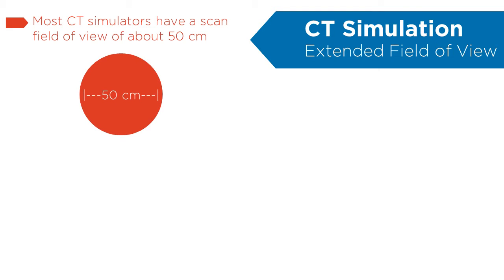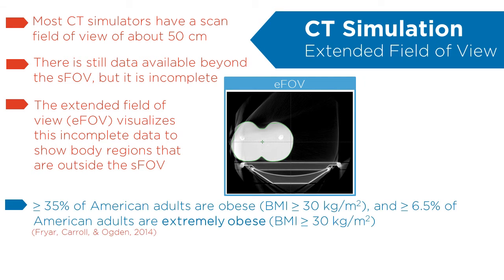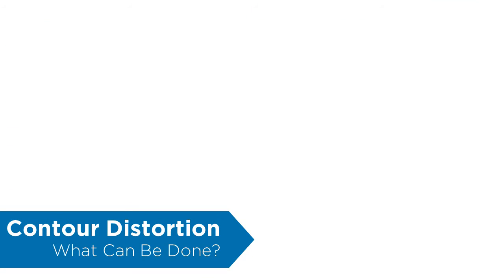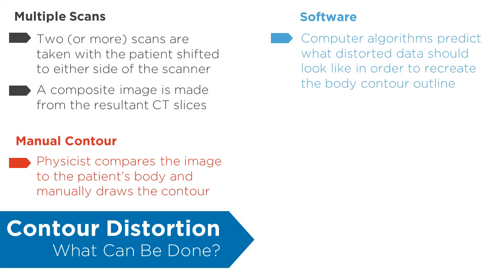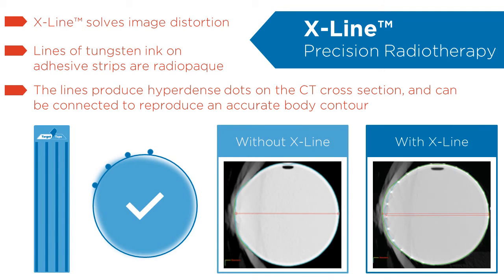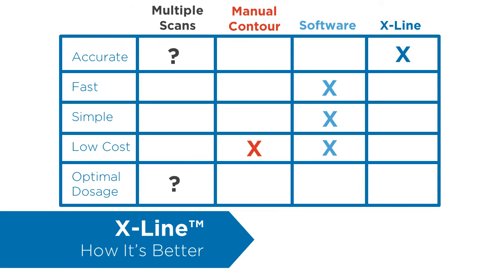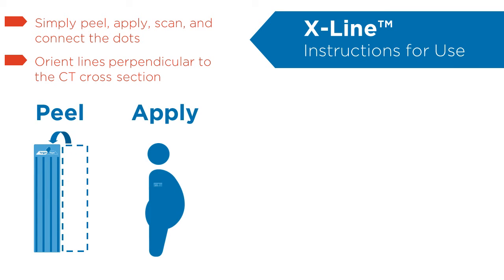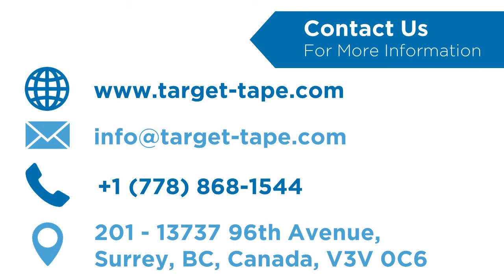X-Line Precision Radiotherapy Tape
X-Line is a precision radiotherapy tape that solves CT simulation image distortion among obese cancer patients.